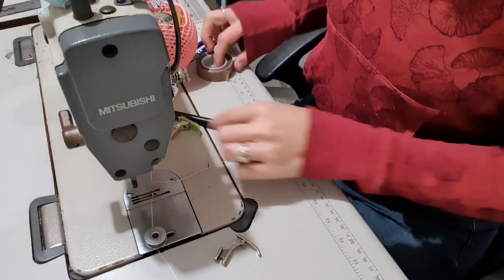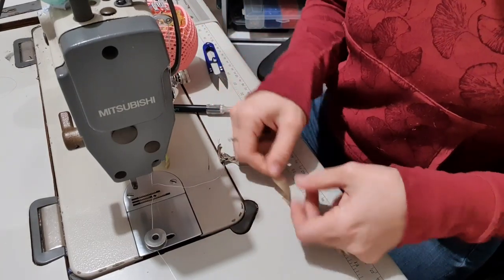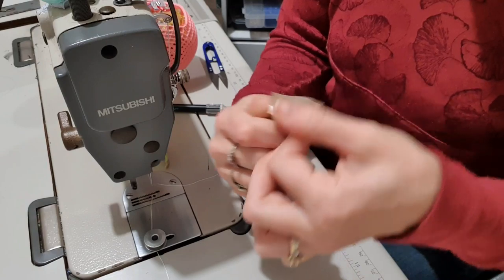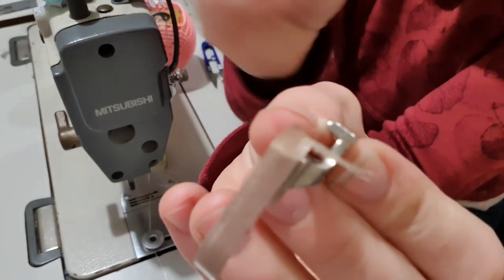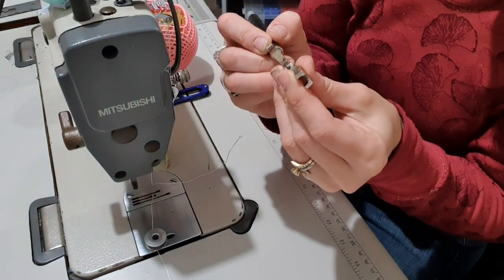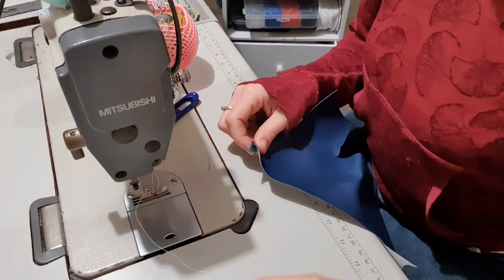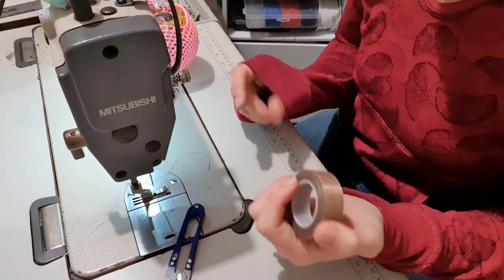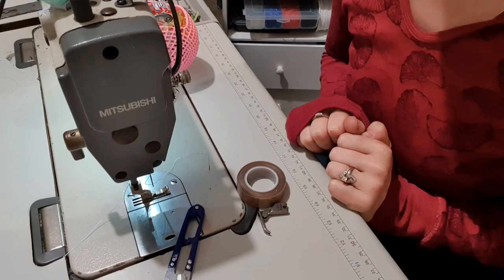Teflon tape!!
This is the tape I purchased